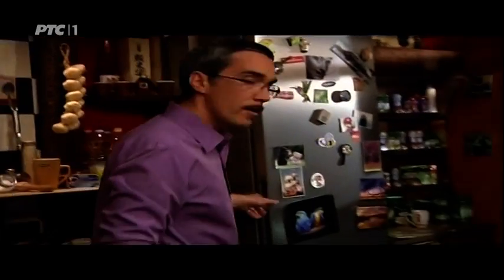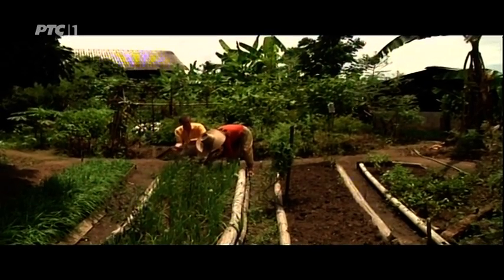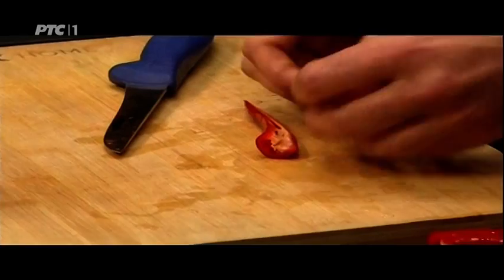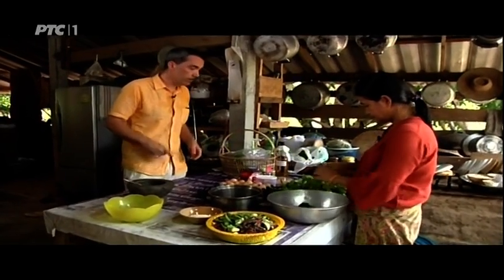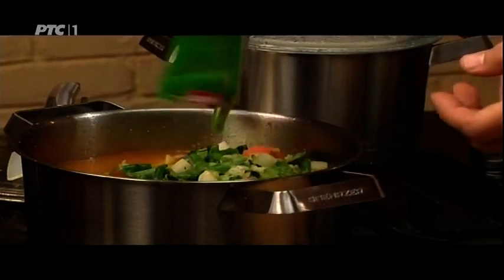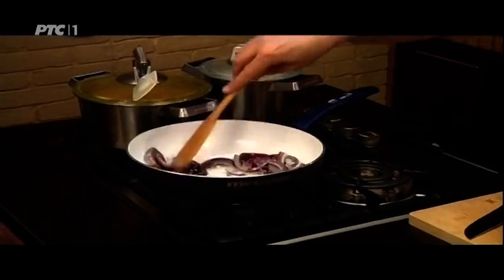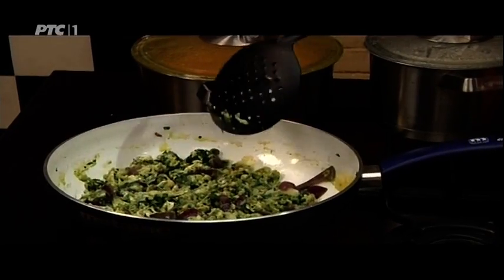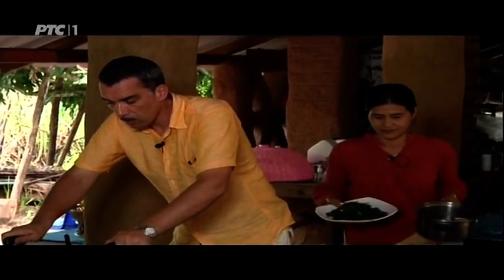Gastronomad - Vegetarijanski kari + omlet sa blitvom